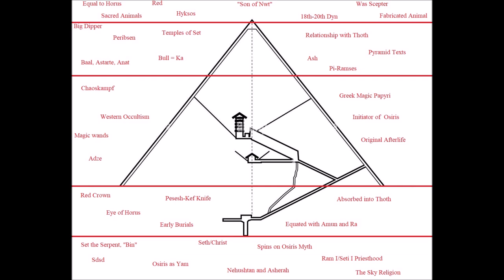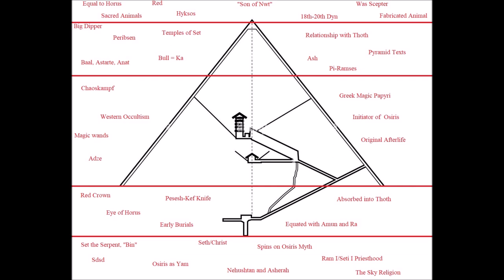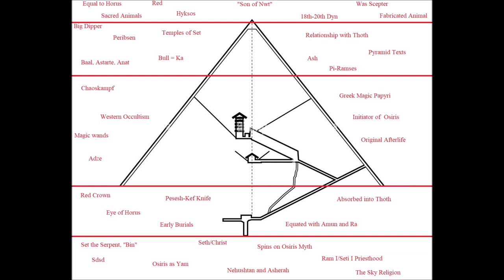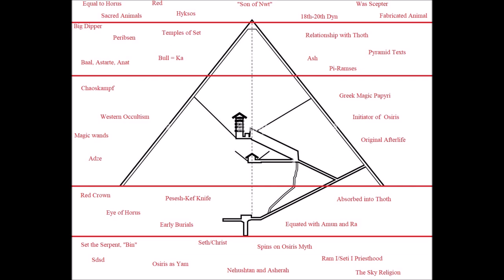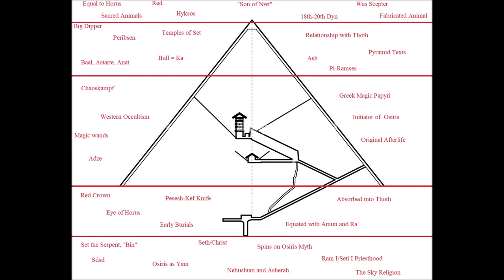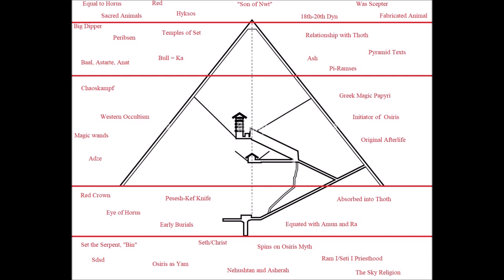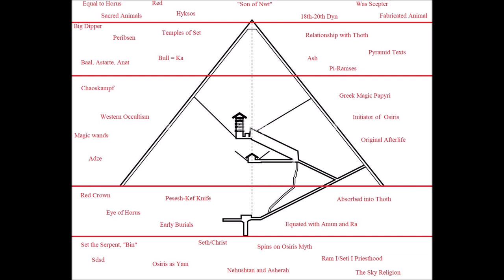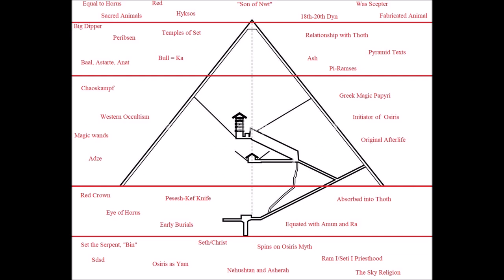Egyptian God Set Iceberg (Seth/Setesh) - Wandering in Darkness Episode 3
References:

A Lexicographical Study of the Ptolemaic Texts in the Temple of Edfu by Penelope Wilson (NOT Wilkinson, sorry!)

Ancient Egyptian Astronomy: Ursa Major Symbol of Rejuvenation by Allan Ernest

Deconstructing the Iconography of Seth by Ian Taylor

Early Dynastic Egypt by Toby Wilkinson

Egyptian Interests in the Oases in the New Kingdow and a New Stela for Seth from Mut El-Kharab by Colin Hope and Olaf Kaper

Everyday Life in Egypt in the Days of Ramesses the Great by Pierre Montet

Fantastic Animals Scenes at Beni Hassan by Samar Kamal and Engy Kilany

Flint and the Northern Sky by Carolyn Graves-Brown

Fragments of a Faith Forgotten by George Mead

From Jewish Magic to Gnosticism by Attilio Mastrocinque

Hidden Lore: Hermetic Glyphs by Kenneth and Steffi Grant

Horemheb the Forgotten Pharaoh by Charlotte Booth

Images of Set by Joan Lansberry

Interpreting Ancient Egyptian Narratives: A Structural Analysis of the Tale of Two Brothers, the Anat Myth, the Osirian Cycle, and the Astarte Papyrus by Martin Pehal

Matmar by Guy Brunton

Naqada by Flinders Petrie et. al.

Nehushtan, the Copper Serpent, Its Origins and Fate by Richard Lederman

On the ‘Immortality’ of the God Seth by Francois Gaudard

Pesesh-Kef Knife by Joan Lansberry

Redeeming the Egyptian God of Darkness by Ryan Scott (Three Purple Scarabs)

Serpent Symbolism in the Old Testament: A Linguistic, Archeological, and Literary Study by Karen Joines

Seth as a Foreigner in Protodynastic Egypt by Rachael Mayoh

Seth is Baal by Niv Allon

Seth, God of Confusion by Herman te Velde

Seth, God of Power and Might by Eugene Cruz-Uribe

Seth: A Misrepresented God in the Ancient Egyptian Pantheon? By Philip Turner

Sethian Gnosticism and the Platonic Tradition by John Turner

Seven Faces of Darkness by Don Webb

The 2001-2 Excavations Mut El-Kharab in the Dakhleh Oasis, Egypt by Colin Hope

The Ancient Egyptian Coffin Texts by Raymond Faulkner

The Badarian Civilization by Guy Brunton and Gertrude Caton-Thompson

The Conflict of Horus and Seth from Egyptian and Classical Sources by John Griffiths

The Dark Lord by Peter Levenda

The Development of Religion and Thought in Ancient Egypt by James Breasted

The Devil’s Party Satanism and Modernity by Per Faxneld

The Early History of Heaven by J. Edward Wright

The Egyptian Was-Scepter and Its Modern Analogues by Andrew Gordon and Andrew Gordon (not a typo)

The Monuments of Seti I by James Brand

The Nag Hammadi Library

The Priests of Ancient Egypt by Serge Sauneron

The Psš-Kf and the ‘Opening of the Mouth’ Ceremony: A Ritual of Birth and Rebirth by Ann Roth

The Pyramid Texts by Samuel Mercer

The Role of the Lector in Ancient Egyptian Society by Roger Forshaw

The Routledge Dictionary of Egyptian Gods and Goddesses by George Hart

The Secret Books of the Egyptian Gnostics by Jean Doresse

The Sites of Seth by Maria Martinez

The Sky Religion in Egypt: Ots Antiquity and Effects by Gerald Wainwright

The Subjective Universe and Life After Death by Richard Murad

The Upper Paleolithic Revolution by Ofer Bar-Yosef

Theban Desert Road Survey in the Egyptian Western Desert vol. 1 by John Darnell

Two Decorated Blocks from the Temple of Seth in Mut El-Kharab by Olaf Kaper

Which Seth? Untangling Some Close Homonyms from Ancient Egypt and the Near East by Lloyd Graham